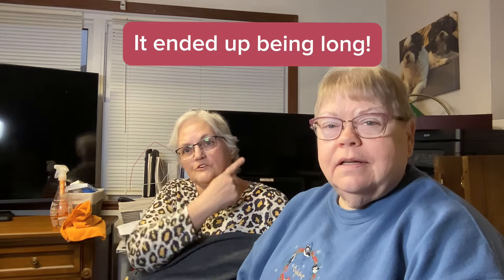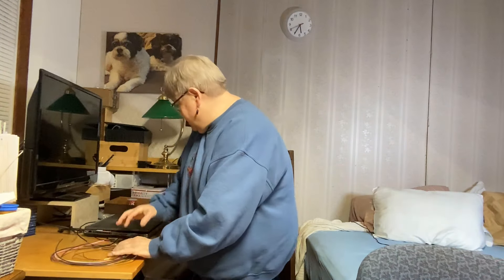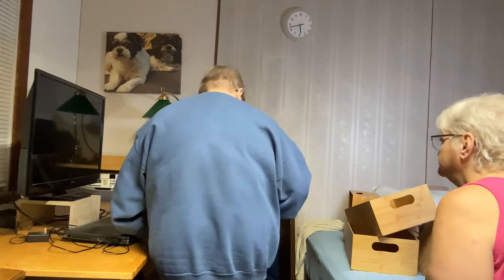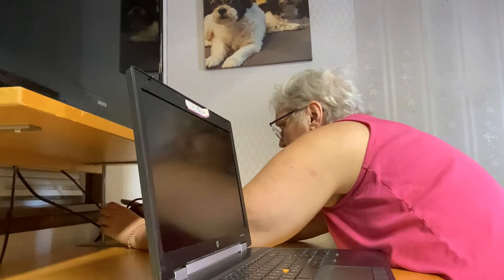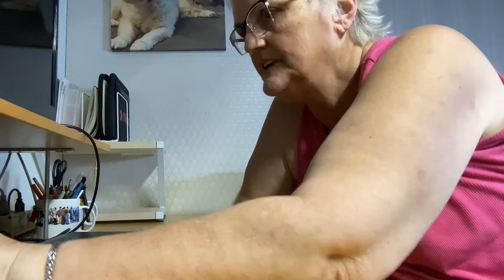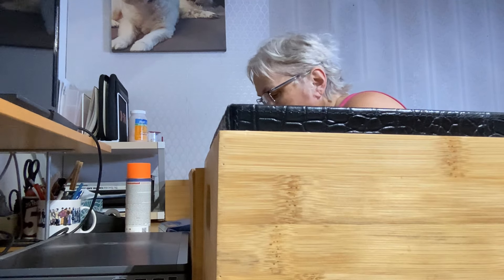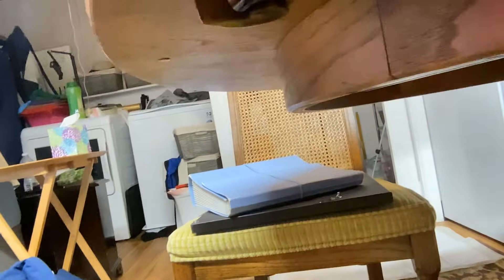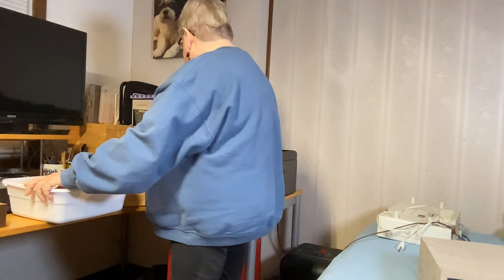￼Organizing and Decluttering The Hubster’s Desk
We’ve been threatening to attack the Hubster’s Desk and organize it. We did toss a little garbage but he hasn’t missed anything.

The dining room is an entry point to the house and to have people walk in and experience the Corner of Chaos was nagging at us. We’re pleased with how it turned out. Plus the Hubster loved it. He walked in with Juju’s Hubby and said, “Wow! That looks really good.”

Score 51
House 0.

We’re winning this battle with the house to finally Make my House a Home.

Below are items we have used on all our videos. Amazon pays us a stipend for referring you. It does not raise your price
JAWS
Just Add Water System
MAKINGMYHOUSEAHOME
There is a cleaner for every type of cleaner you need.

The first time you order you’ll receive a bottle and a cartridge of the cleaners concentrate. Add water in the bottle up to the fill line. Feed the cartridge through the tube, insert it into the bottle. As you tighten it, the concentrate is released and you’re ready to go.
OTHER ITEMS WE USED ON ALL VIDEOS.
Order on Amazon. Need an account.

Five Shelf Tall Shelving Unit

Window Cling Film

Black Storage Bins

Small Grey Bins with Lids

Clear Stackable Bins with Drawers

Bag Storage Organizer

Foil wrap holder

Silicone Utensil Set

Teflon Oven Mat

Storage Shelving-4

Carey Electric Pressure Canner

Instant Pot

Jeffrey Eisner Step by Step Instant Pot Cook Book